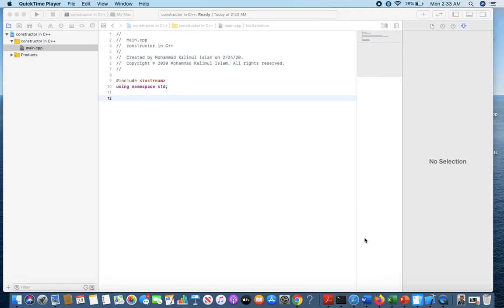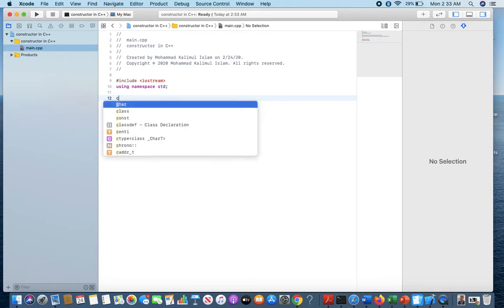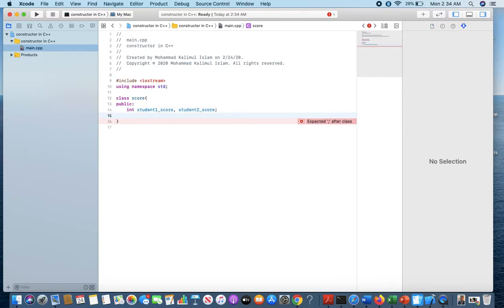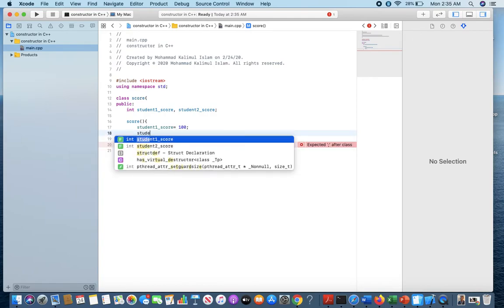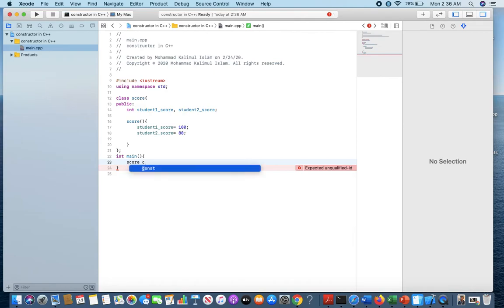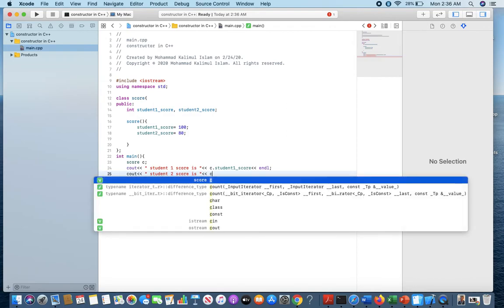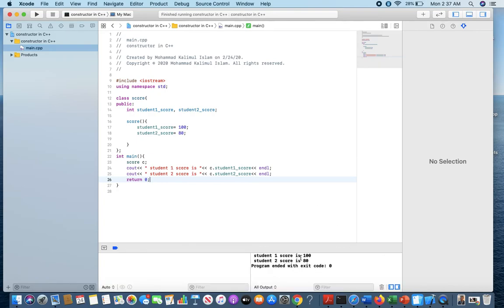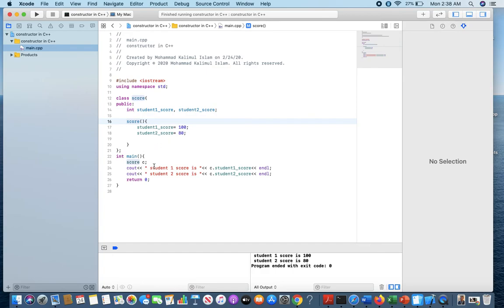Constructor in C++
A simple example on how constructor works in C++